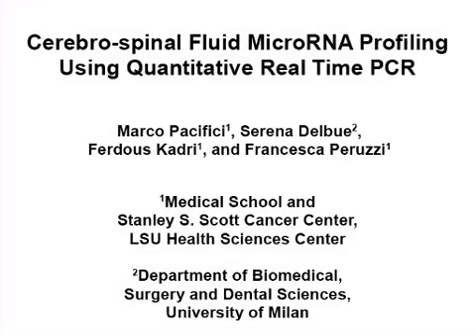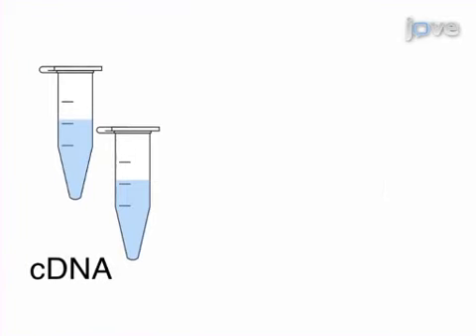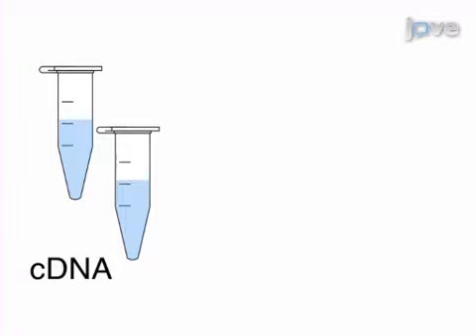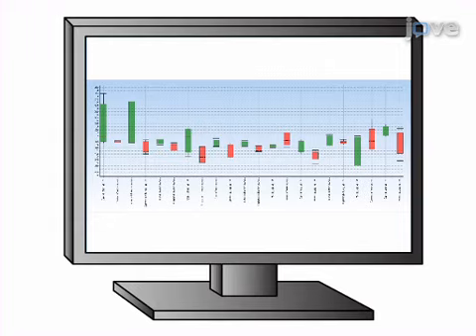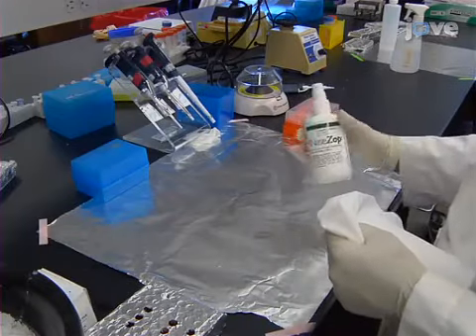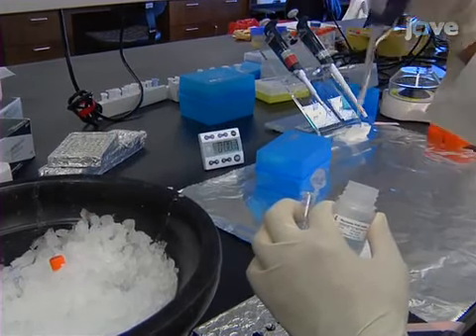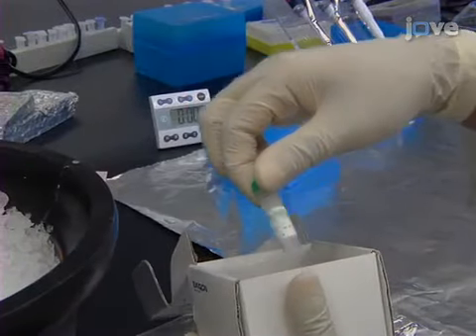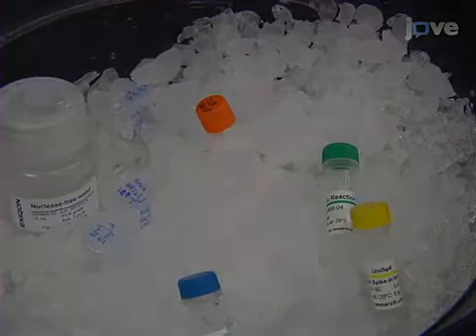Quantitative Real Time PCR for CSF MicroRNA Profiling | Protocol Preview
Cerebrospinal Fluid MicroRNA Profiling Using Quantitative Real Time PCR -  a 2 minute Preview of the Experimental Protocol

Marco Pacifici, Serena Delbue, Ferdous Kadri, Francesca Peruzzi
LSU Health Sciences Center, Medical School and Stanley S. Scott Cancer Center; University of Milan, Department of Biomedical, Surgery and Dental Sciences;

We describe a protocol of real time PCR to profile microRNAs in the cerebrospinal fluid (CSF). With the exception of RNA extraction protocols, the procedure can be extended to RNA extracted from other body fluids, cultured cells, or tissue specimens.